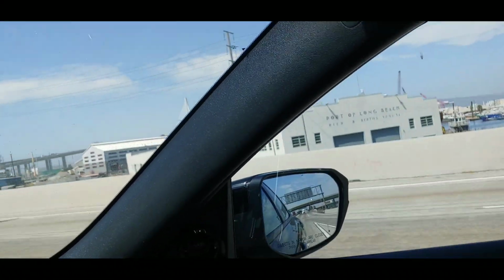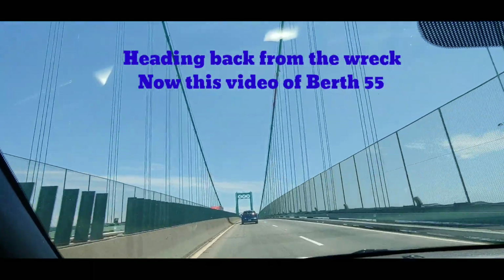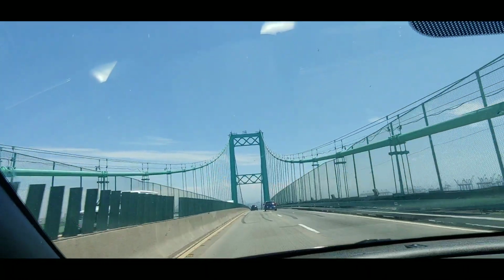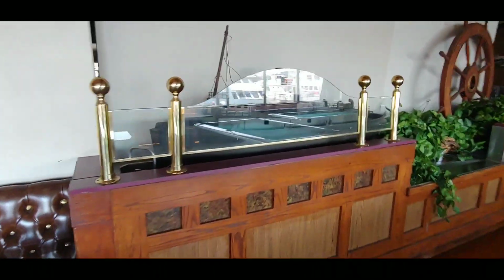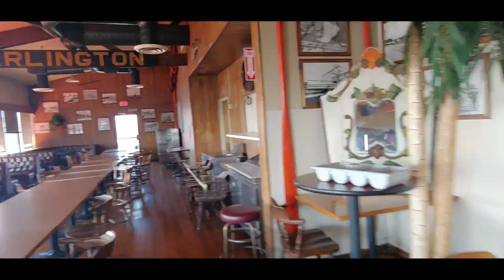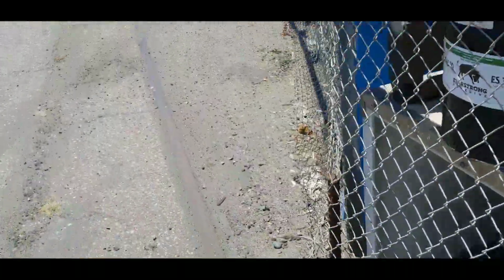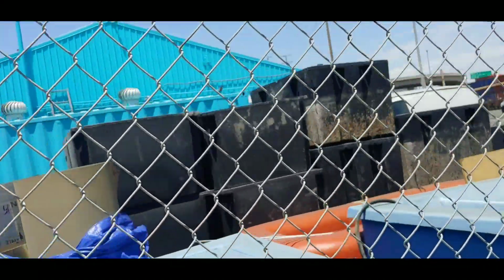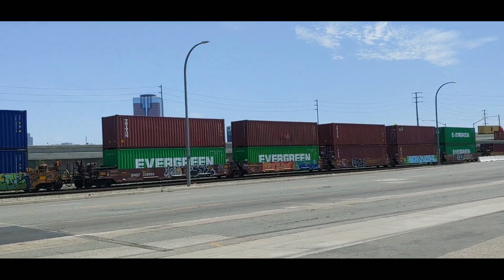Berth 55 long beach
Exploring the inside of one of the two restaurants in the port of long beach 🌴 at the pier of BERTH 55 popular location for seafood eaters and fish market /deli!